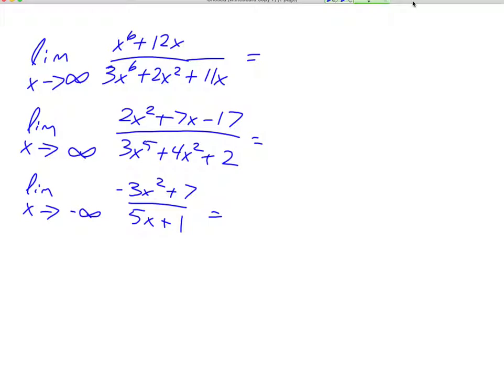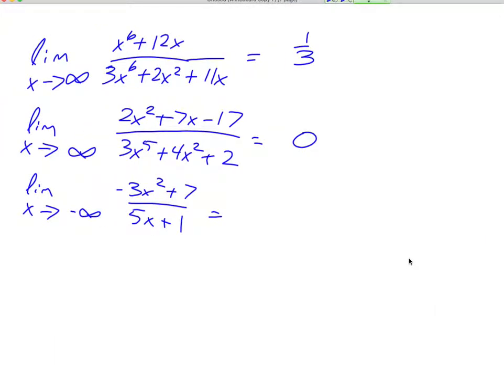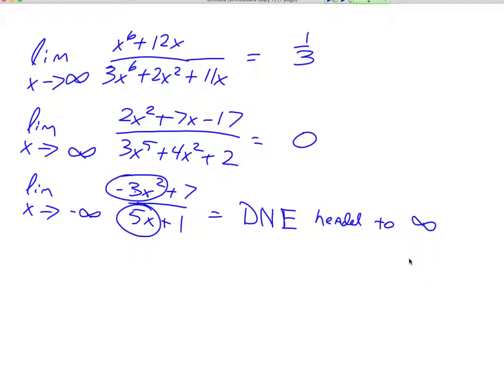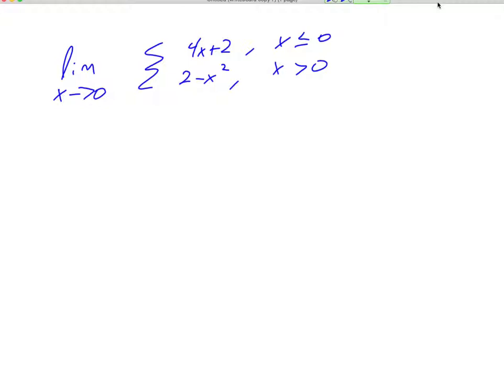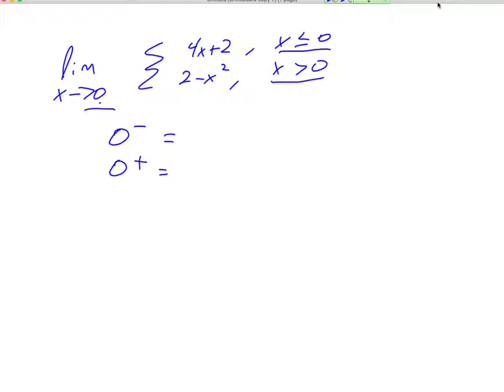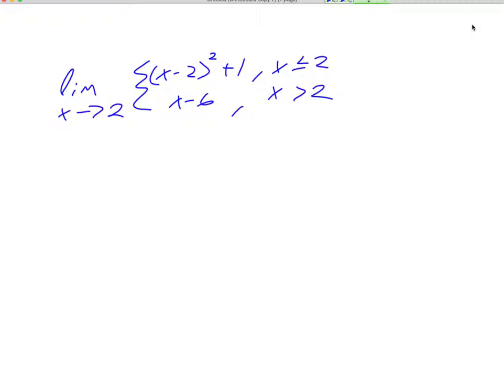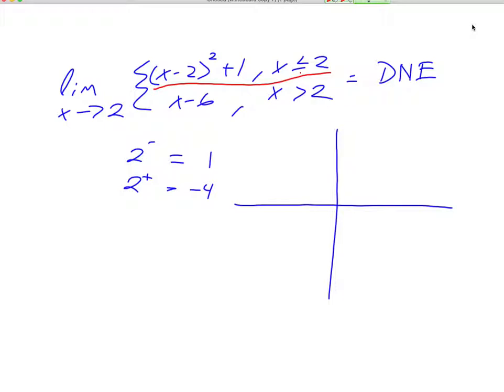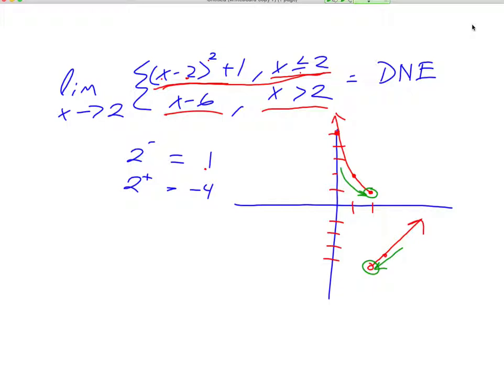Pre AP Math Analysis Unit 10 Video 4